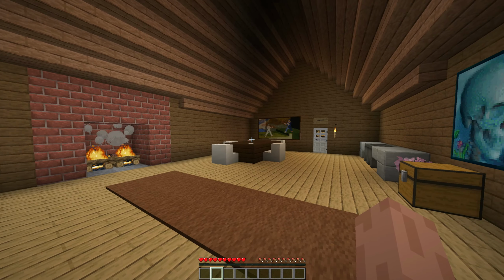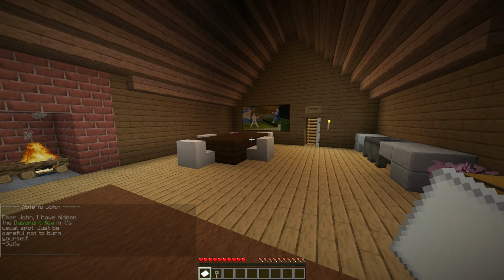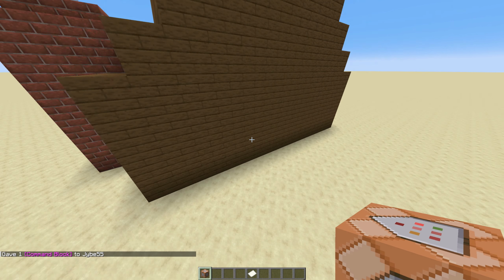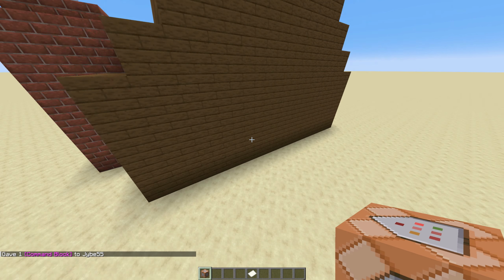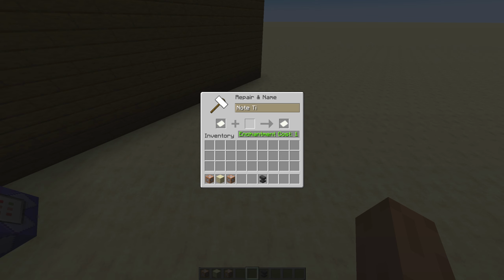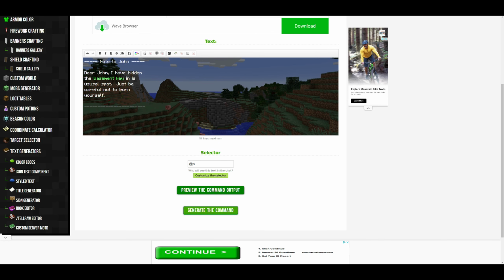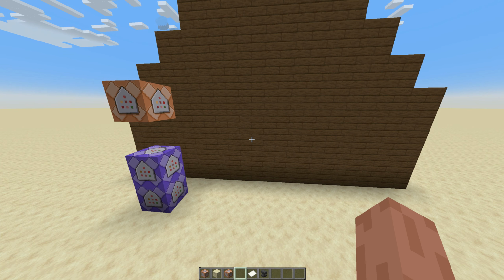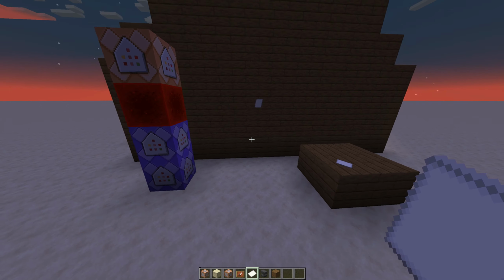Minecraft Note System Using Command Blocks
I have found that in most games nowadays, when you are exploring a room or look in a drawer you fun some sort of note which has important information on it and allows you to progress in the game.  I thought this would be really useful in Minecraft so I came up with my own note system.

BELOW ARE THE COMMANDS YOU WILL NEED:

BOTTOM ALWAYS ACTIVE REPEAT COMMAND BLOCK:
execute unless entity @p[nbt={SelectedItem:{id:"minecraft:paper",tag:{display:{Name:'{"text":"Note Title"}'}}}}] run setblock ~ ~2 ~ air

TOP ALWAYS ACTIVE REPEAT COMMAND BLOCK:
execute if entity @p[nbt={SelectedItem:{id:"minecraft:paper",tag:{display:{Name:'{"text":"Note Title"}'}}}}] run setblock ~ ~1 ~ redstone_block

TELL RAW GENERATOR ON MINECRAFT.TOOLS
minecraft.tools/en/tellraw.php

GIVE INVISIBLE ITEM FRAME COMMAND
/give @p item_frame{EntityTag:{Invisible:1b}}